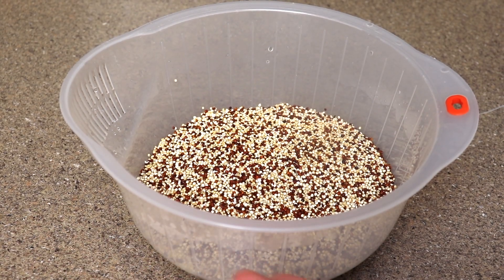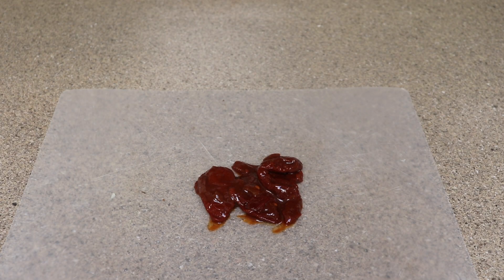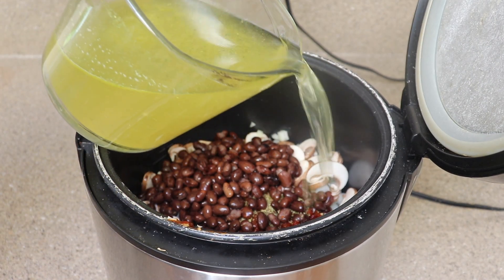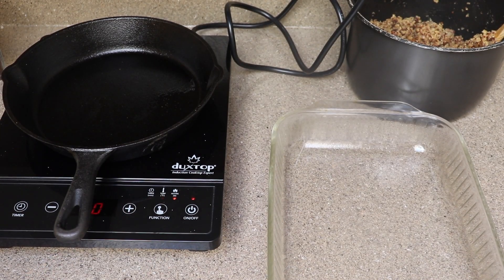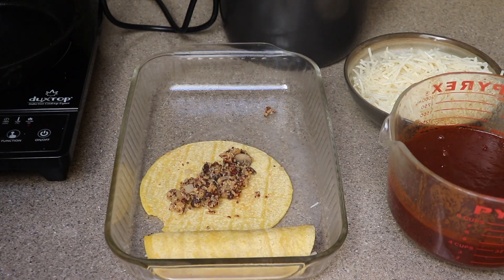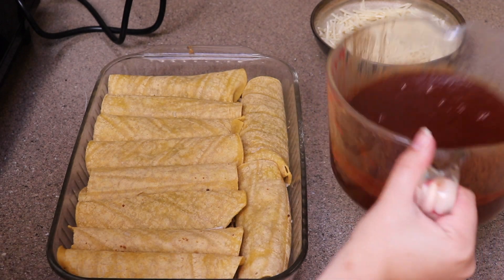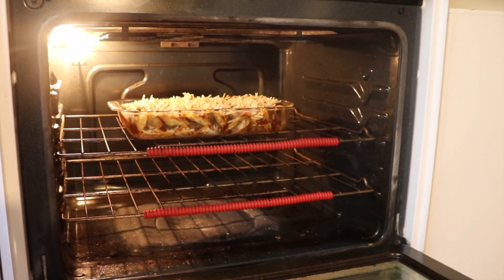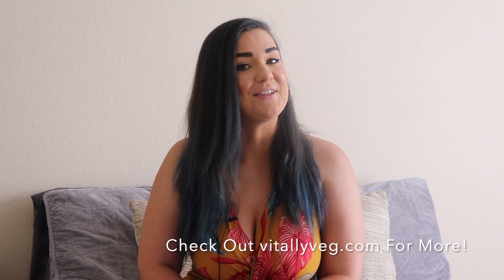Cheesy Vegan Chipotle, Mushroom, Black Bean, & Quinoa Enchiladas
One of the most beautiful things about transitioning to veganism, is realizing how good simple ingredients can be combined- sans meat and dairy. These Cheesy Vegan Chipotle, Mushroom, Quinoa, & Black Bean Enchiladas do just that. They're smoky, flavorful, and packed full of protein and healthy goodness. Enjoy!